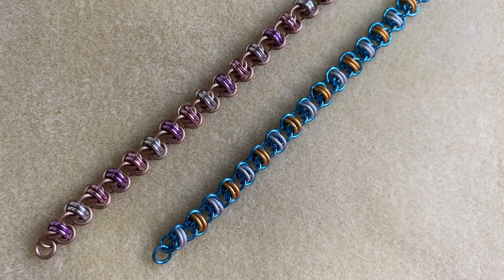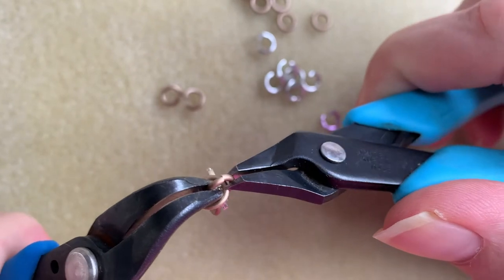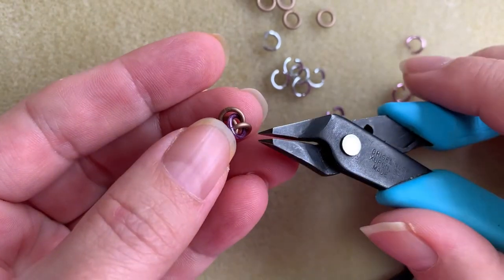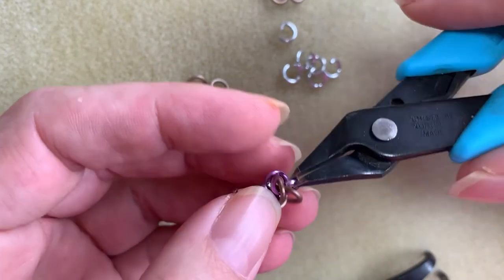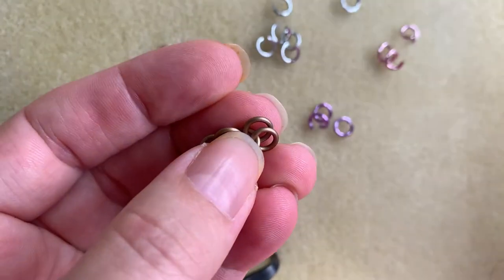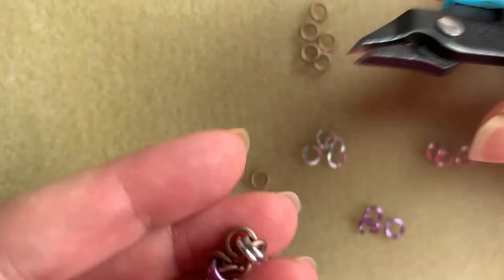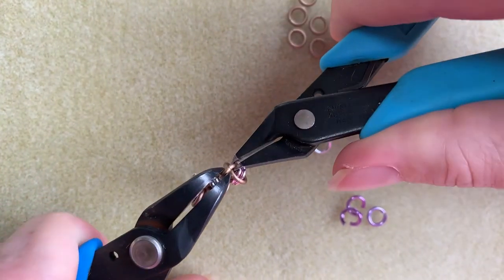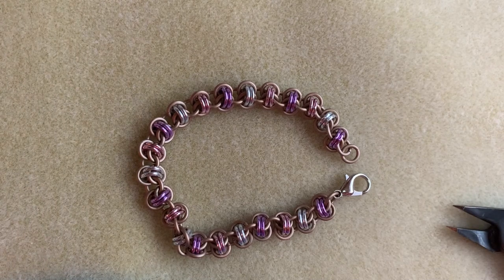Barrel Weave Bracelet - Beginner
for this kit or supplies to make this project in other colors.  This chain is made using 18g 5/32" jump rings.